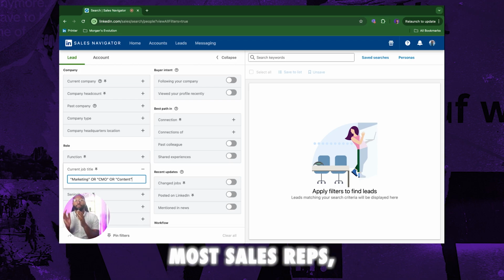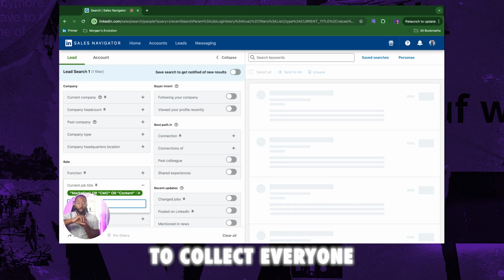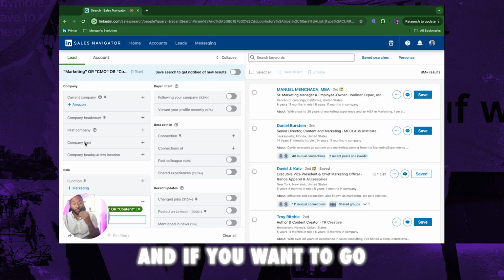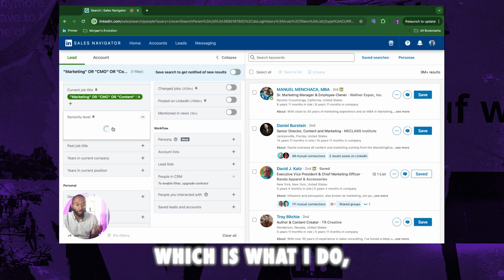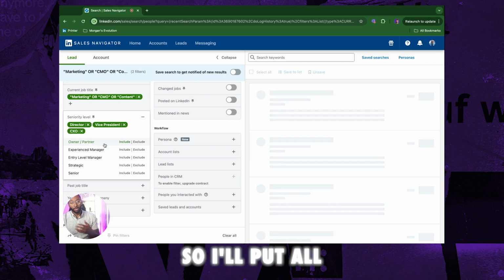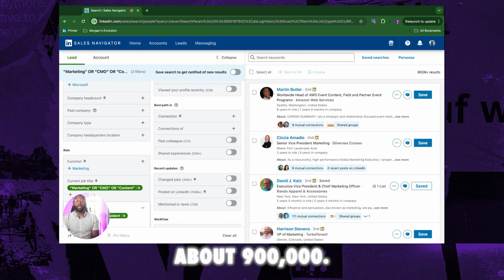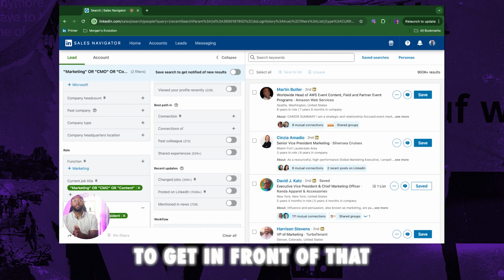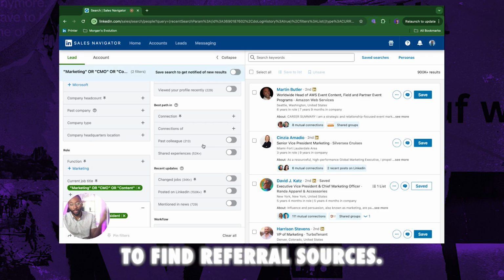Surprisingly Easy Referral Process for Your Business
In this video, I walk you through using LinkedIn Sales Navigator to build saved searches and generate a pipeline for this event season.

You'll learn how I:

• Identify the right leads
• Ask the leads for referrals
• Locate these referrals (via location)
• Generate lead lists for when I arrive at event

I hope these actionable steps help you build a big, fat pipeline today.

Timestamps

0:00 - 0:30 Intro
0:30 - 1:24 Step 1 - Find Job Titles
1:24 - 2:15 Step 2 - Utilize Connections
2:15 - 3:15 Step 3 - Locate Referrals
3:15 - 3:50 Bonus Step - Generate Lead Lists
3:50 - 4:06 Outro

Speaking of big fat pipelines, I have a newsletter that tackles how to book more meetings, utilize LinkedIn to your advantage, and best sales practices every week.